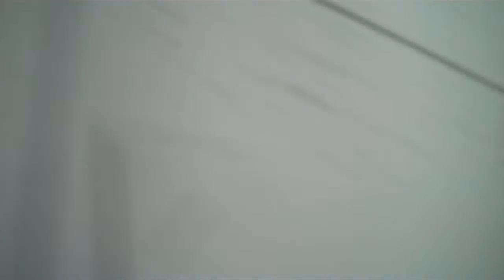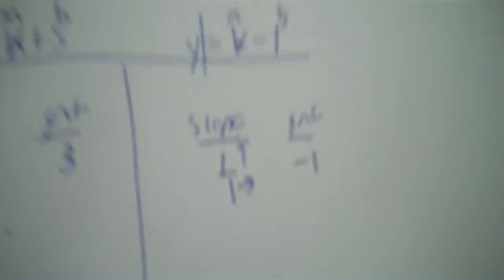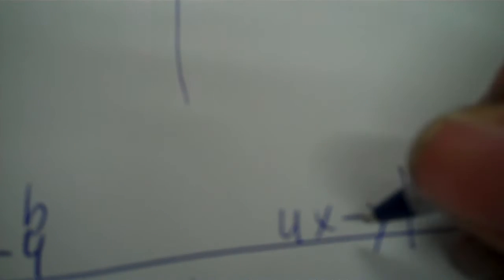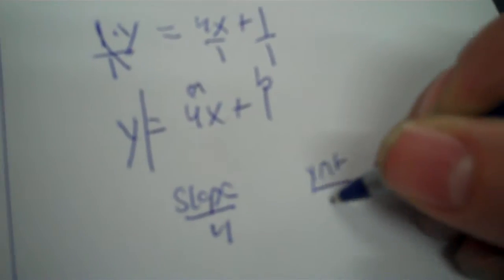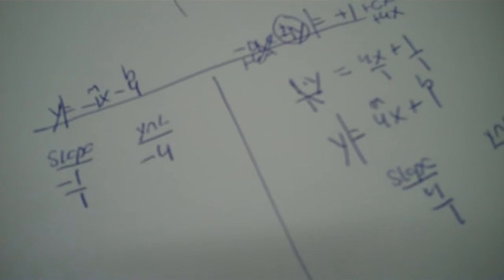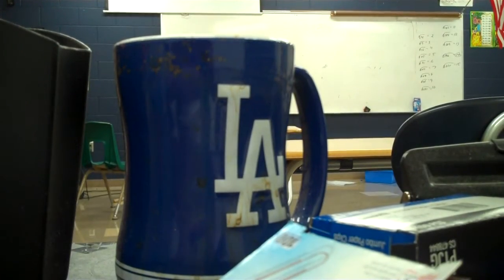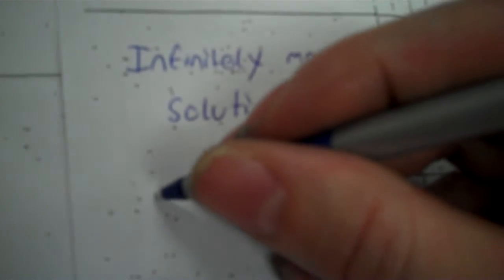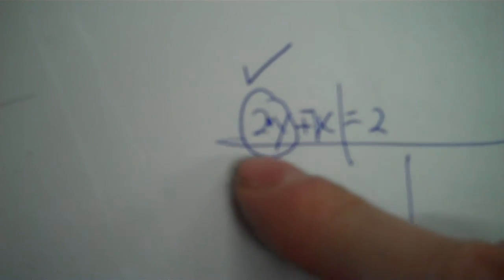Algebra 1 7 3